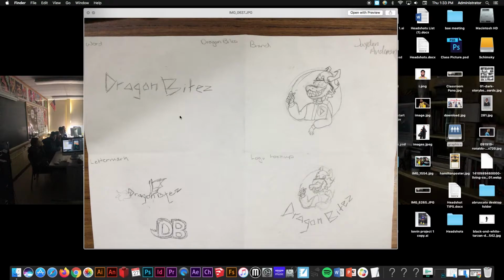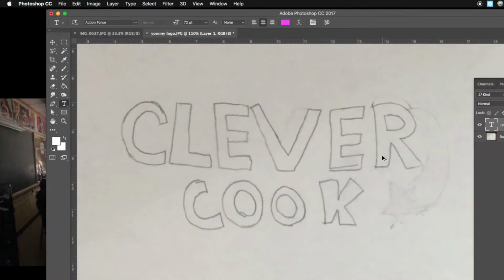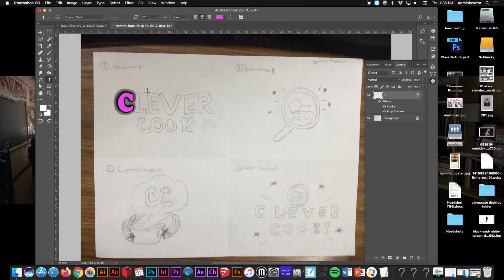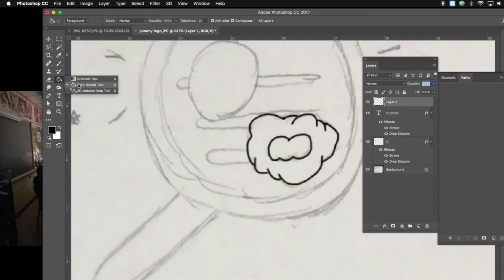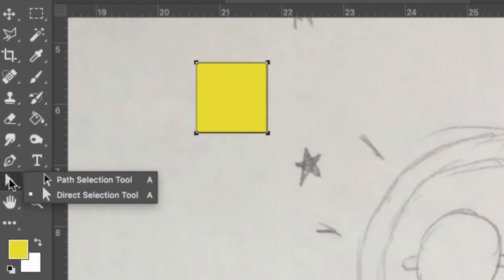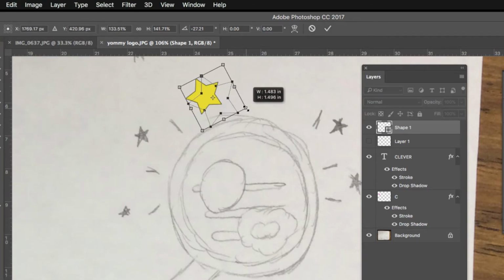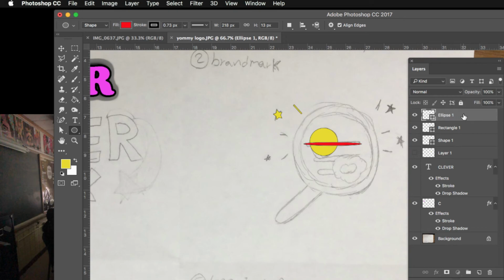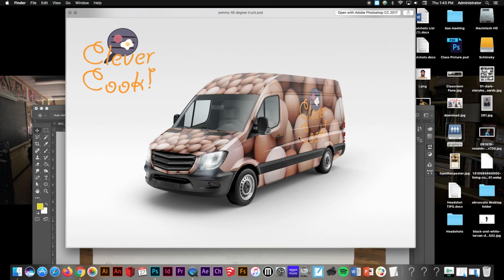Project 5 logo creation in photoshop